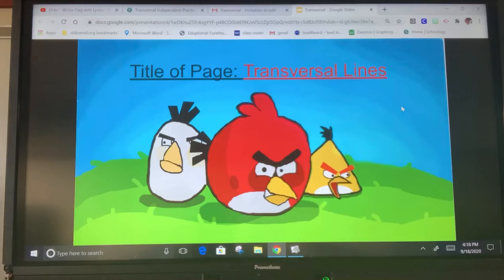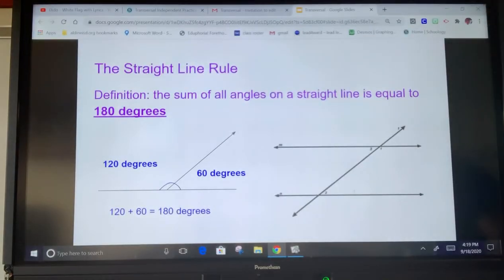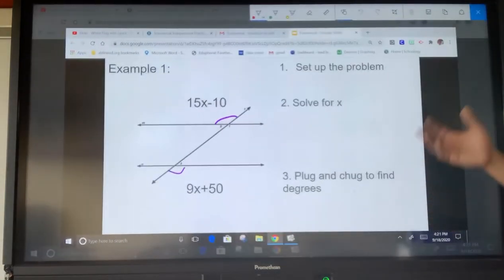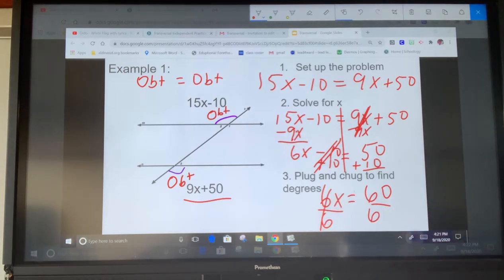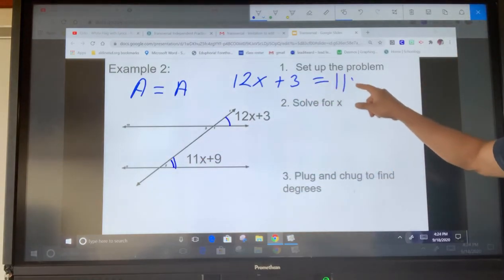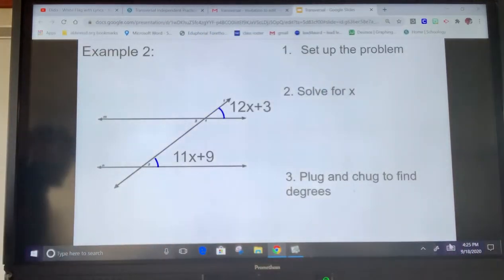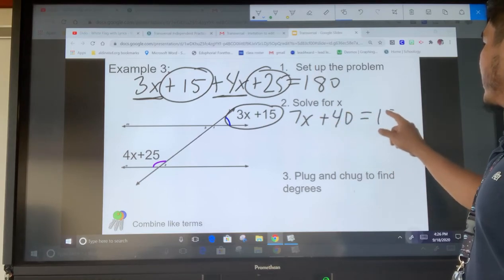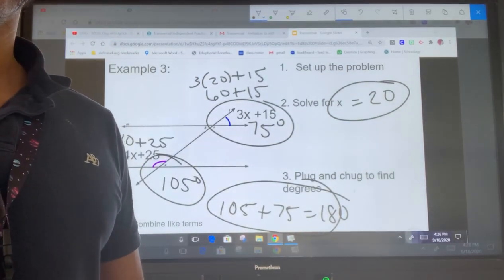8.8D angle sums